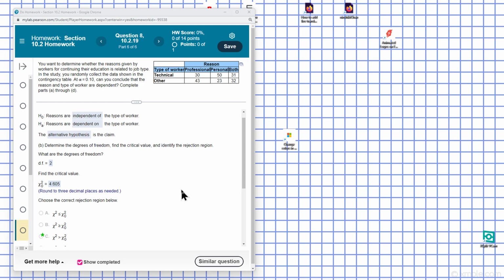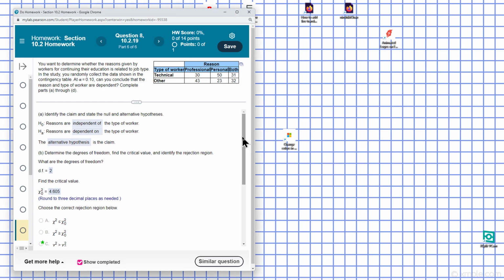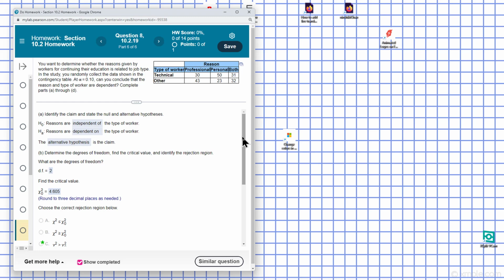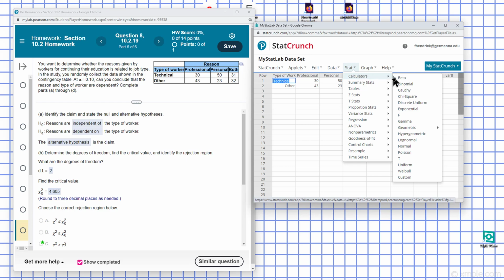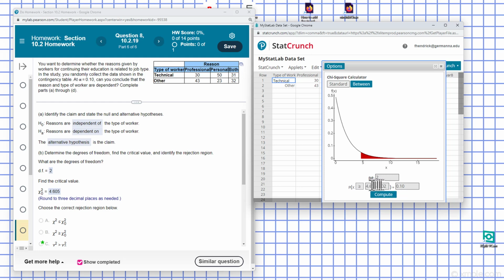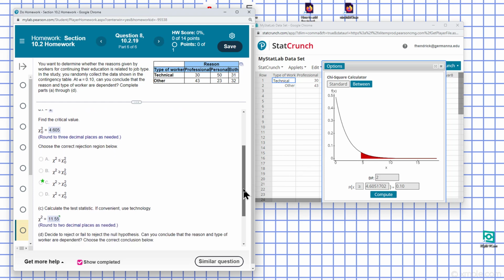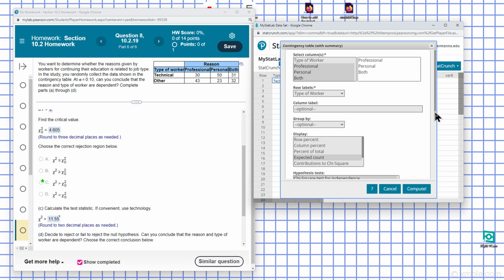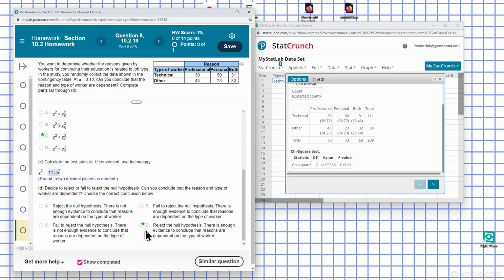10 2 19